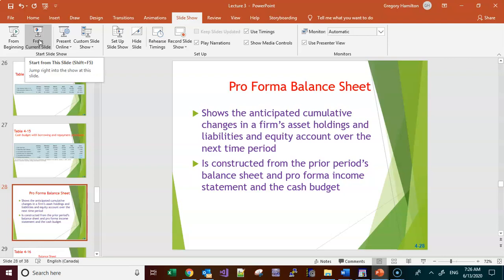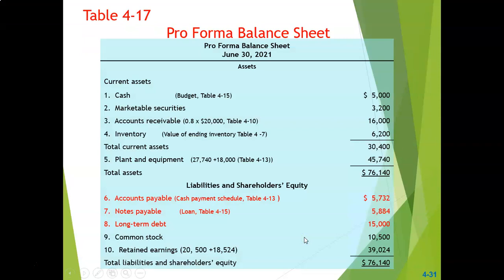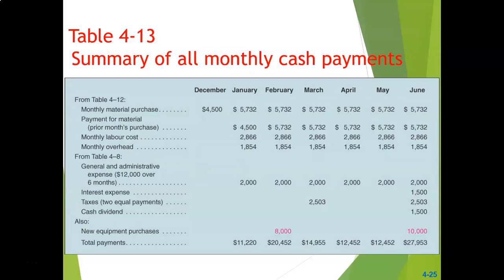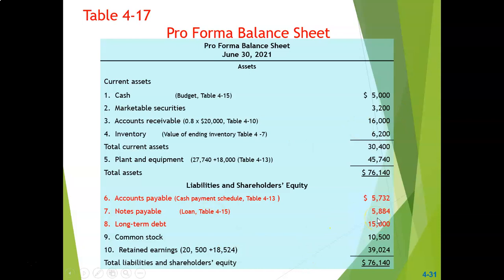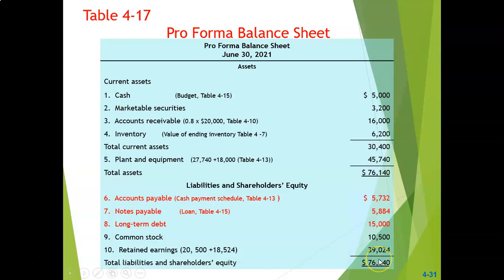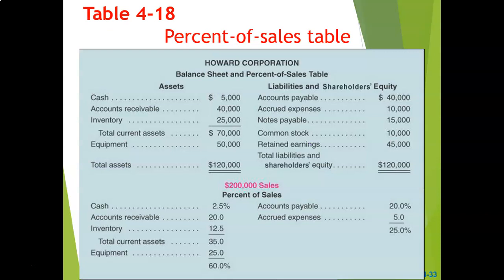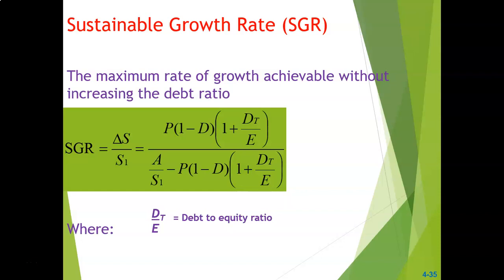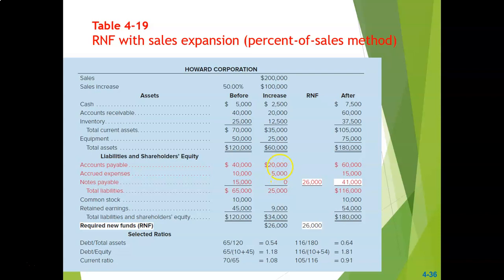Lecture 4 - Financial Forecasting 2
ACCT74100 - Financing and Managerial Accounting
Conestoga College
Spring 2020